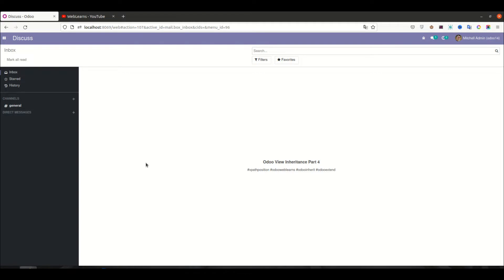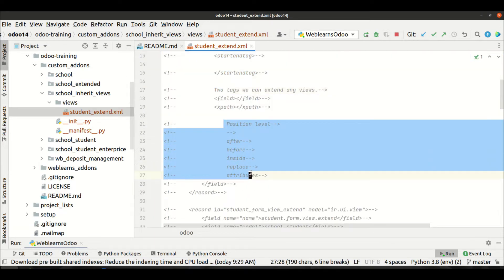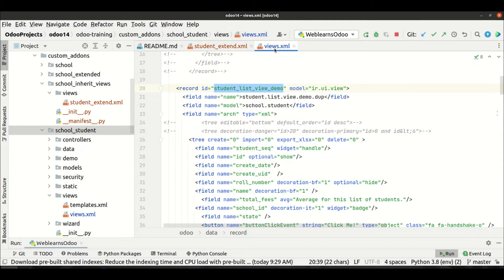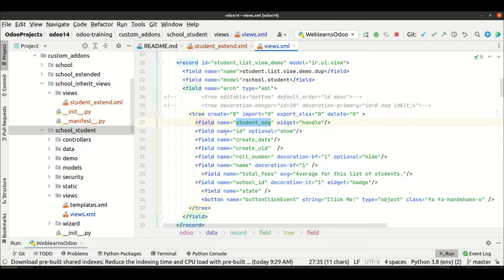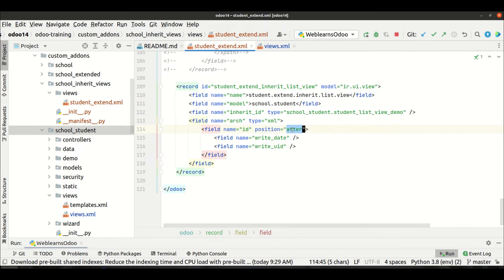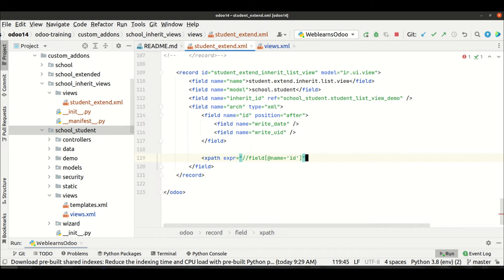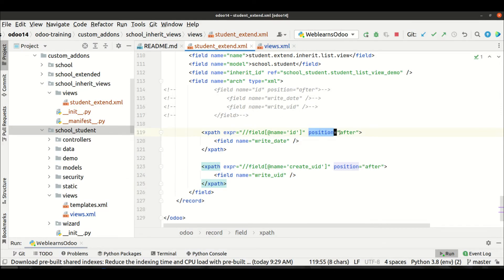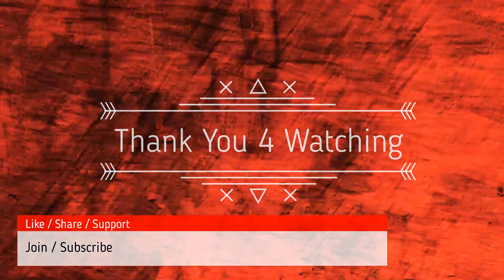Odoo view inheritance using position after | extend views | Inheritance Views Tutorial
Basic overview of position attribute while extend view in odoo. How to inherit views in Odoo using position after option, how to extend view and add new field using xpath tag. using xpath tag you can easily inherit existing view. Add new field using xpath tag.

Basic understanding about extend views.
How to extend views using xpath tag with position after.
How to extend views using field tag with position after.

Support me :-